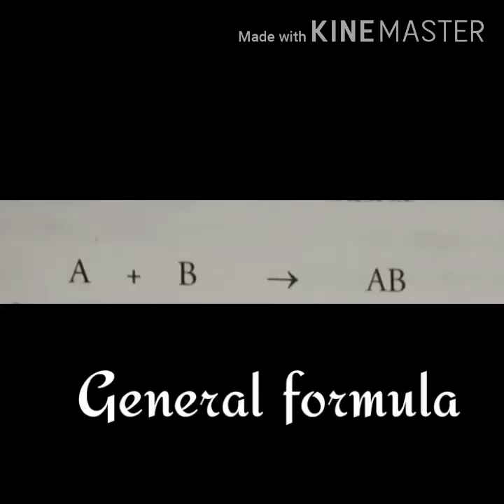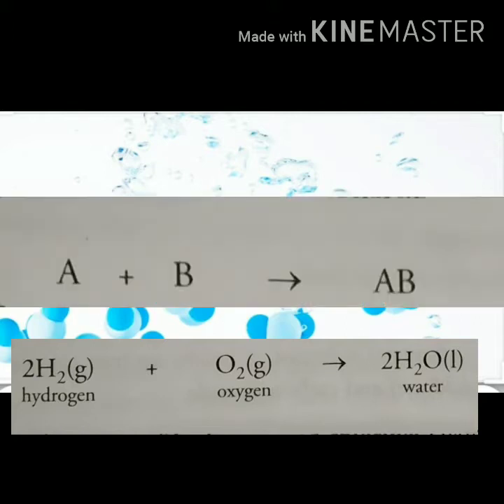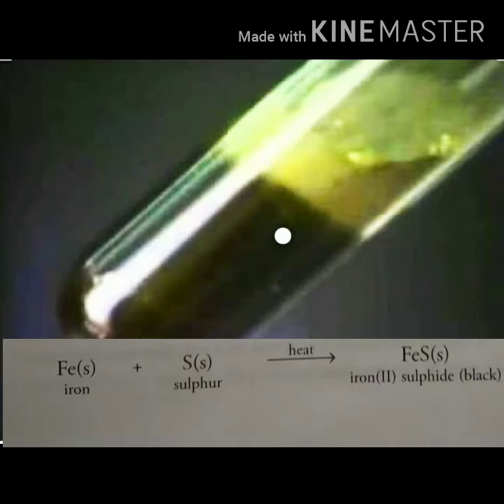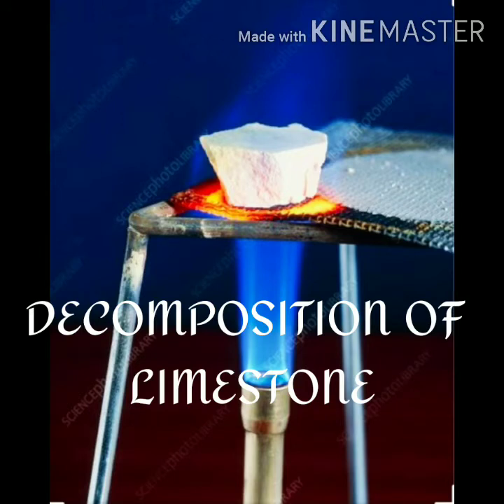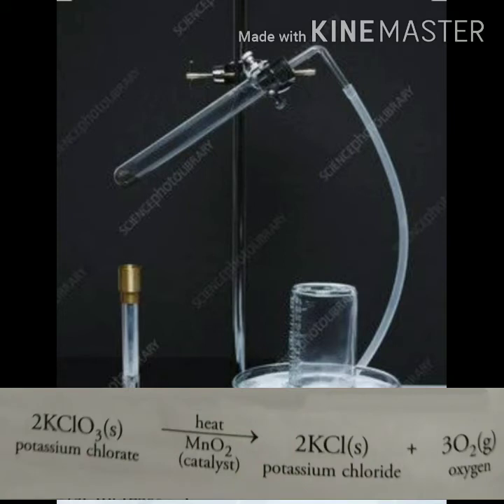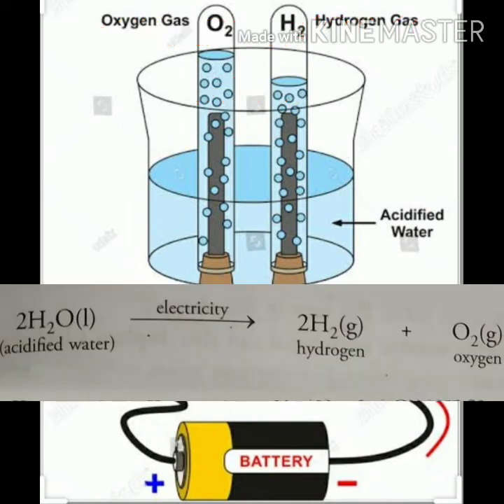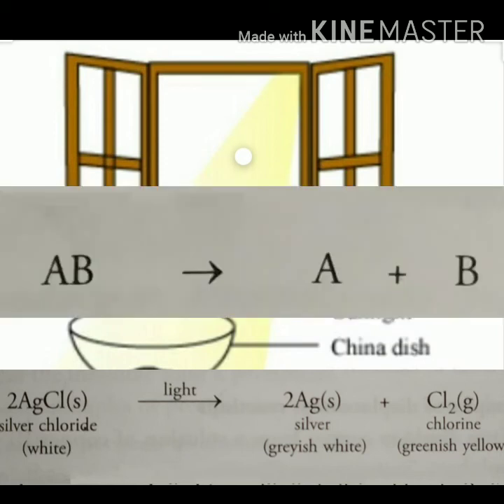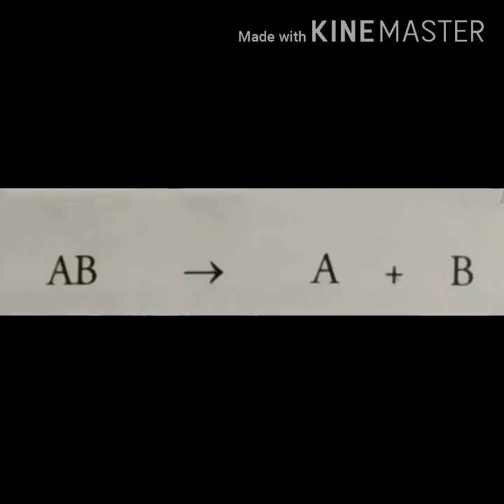Chemical Reactions (Part 1) Class 8